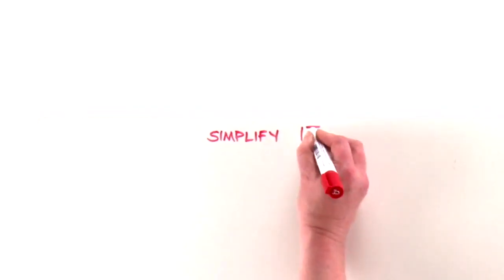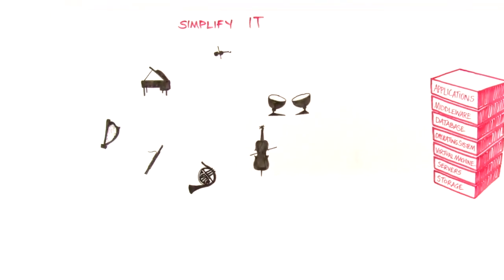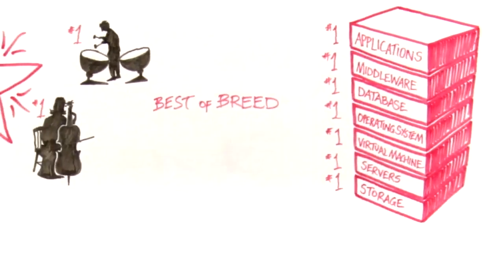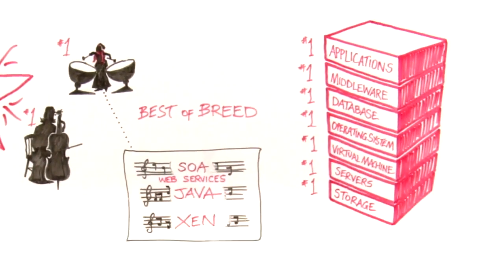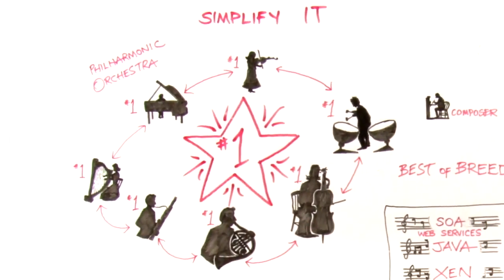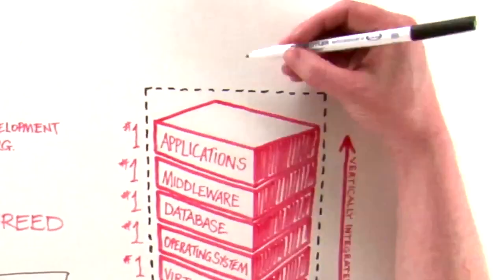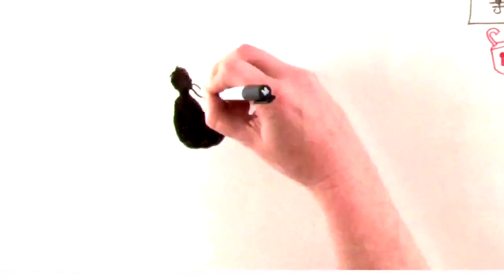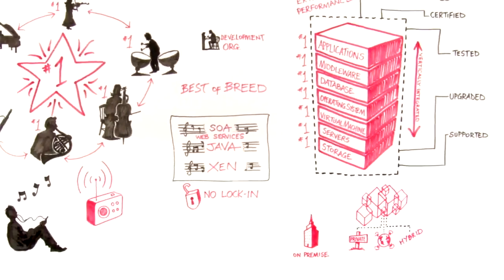The Simplicity of the Oracle Stack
A presentation on the entire Oracle Stack. From the operating system, to virtualization, to the database, middleware, and Oracle applications.